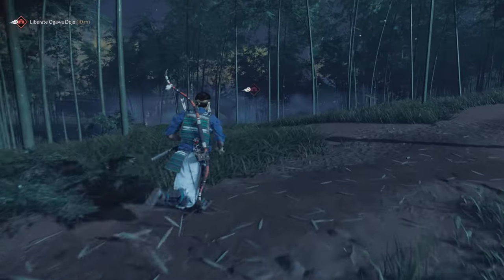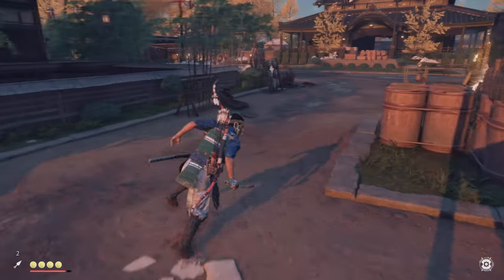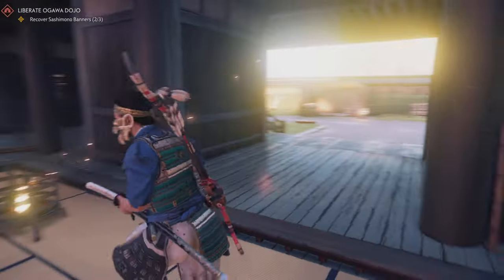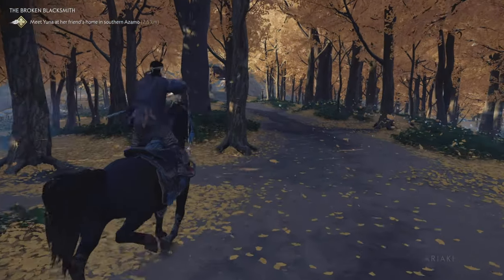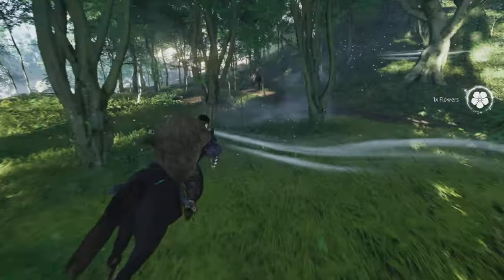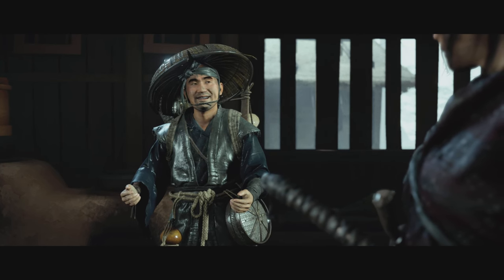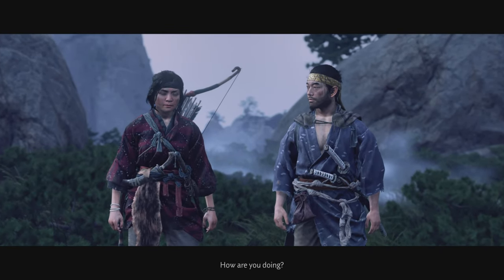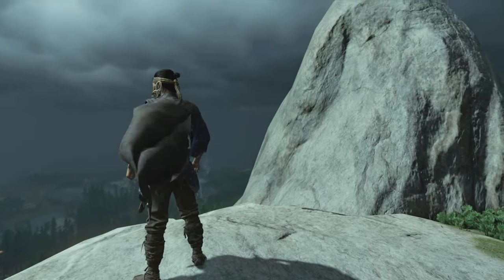Charm Our Way into Azamo Bay - Ghost of Tsushima Director's Cut (4K)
Ghost of Tsushima Director's Cut Walkthrough (PT 4)

Join us as we journey through the stunning world of Ghost of Tsushima. In this episode, we team up with the cunning Kenji to infiltrate the heavily fortified Azamo Bay. Our mission? To rescue Yuna's brother, Taka, from the clutches of the enemy. Expect thrilling combat, breathtaking scenery, and a story that will pull you in from the very start. Don't miss out on the adventure - tune in and experience the epic saga of Tsushima with us